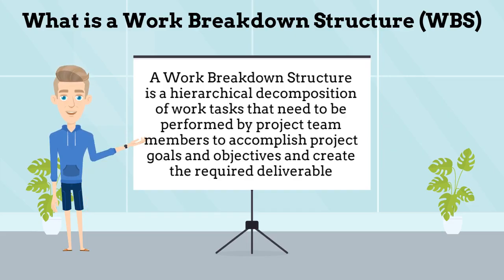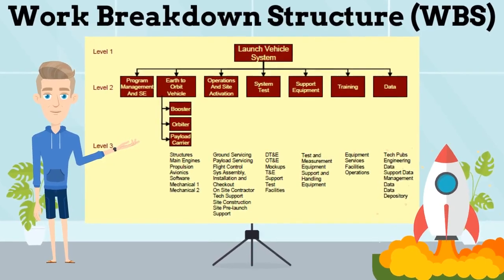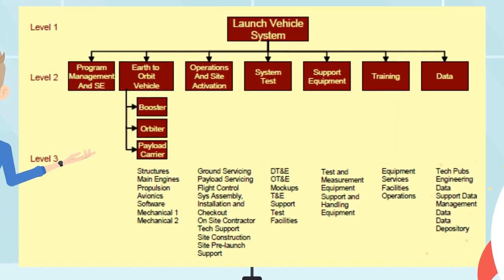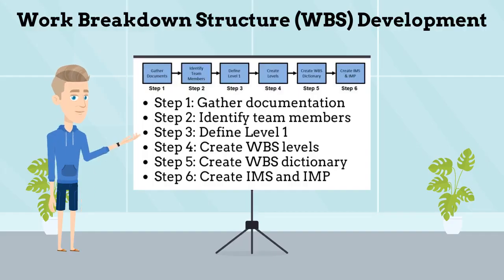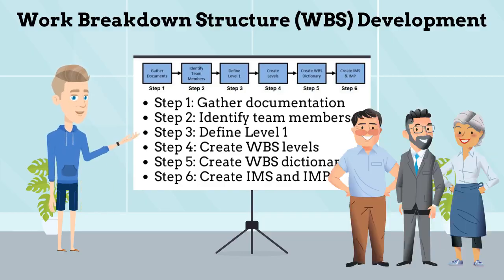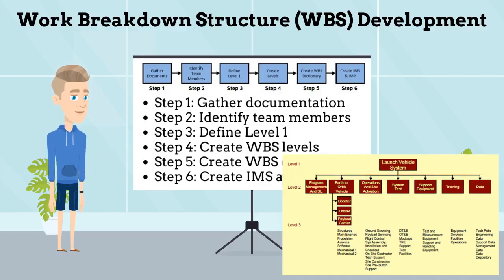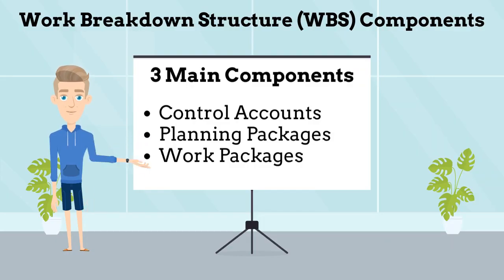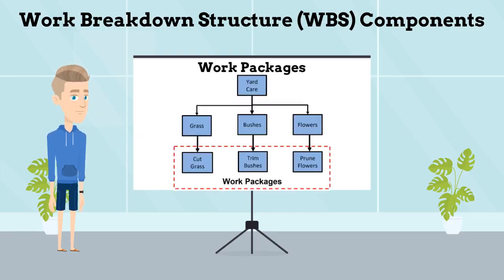Work Breakdown Structure